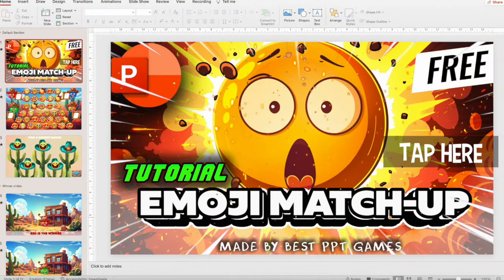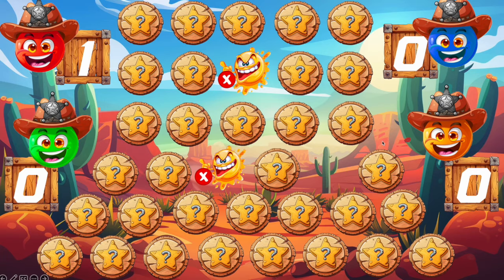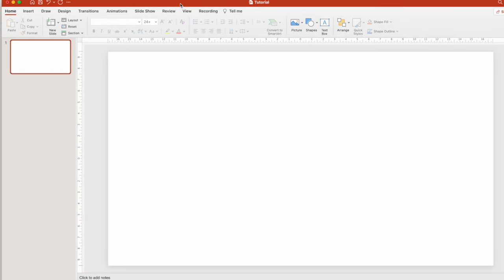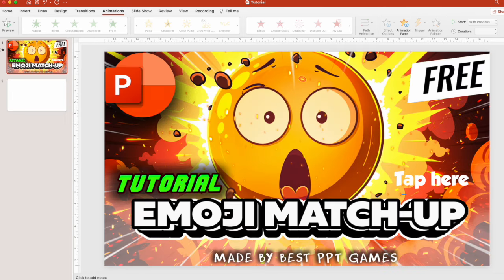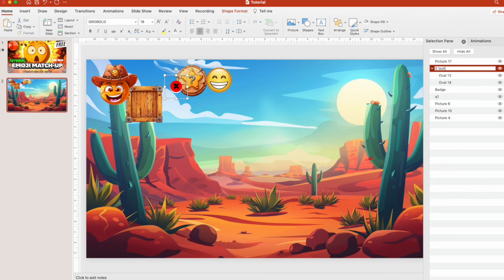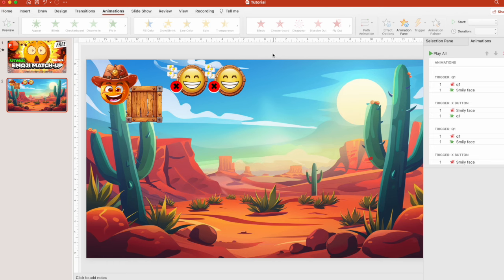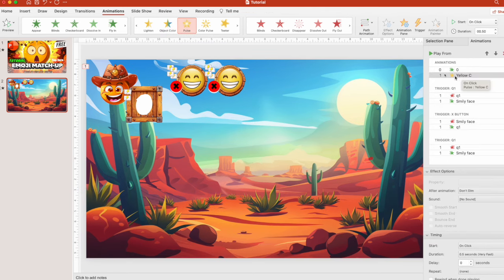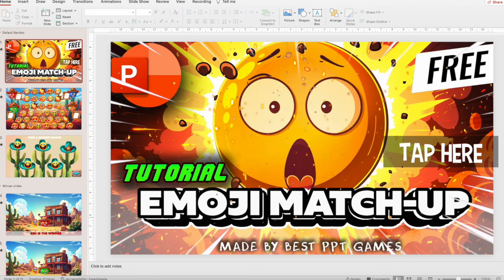Emoji Match-Up PowerPoint (PPT) Game - A Fun & Interactive Tutorial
***To enjoy the full visual experience of my games, please download the following fonts

🛑If you've ever wanted a custom-made PPT game tailored to your specific teaching needs and class level.

Credits:
(All Under Creative Commons, Attribution, Non-Commercial, Share-Alike)

*No re-brand or re-sell.